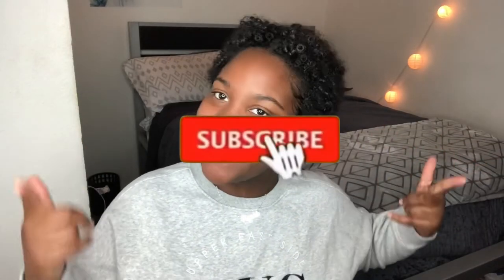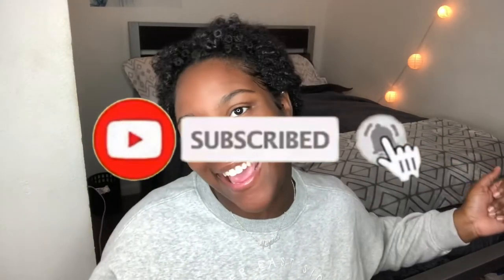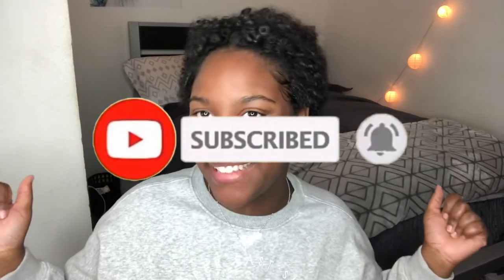5 QUICK TIPS TO GROWING YOUR SHORT NATURAL HAIR | TWA 😱 | *BEGINNERS*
Welcome back loves! I wanted to share a few tips of how I grew my natural twa puff with you guys 😊. I’m hoping it helps some of you transition to better growth. Love y’all. 🤍

Favorite Natural Hair Videos ⬇️ :

GROWTH WITH MY 2 MONTH OLD KNOTLESS PLAITS + MAINTENANCE | TWA | NATURAL HAIR

CoWash + DIY Egg, Mayo & Honey Deep Conditioner for Hair Growth & Damaged Hair | Natural Short Hair

HOW TO: Refresh an Old Wash & Go 💧| Feat. Edge Booster Styling angel & Pomade | TWA

DIY Avocado 🥑 & Coconut 🥥 Milk Hair Mask For Hair Growth & Damaged

3 Month Big Chop Update | In Details | TWA

Instrumental: 30HertzBeats - After Hours ft. Bryson Tiller RNB Beat 2018